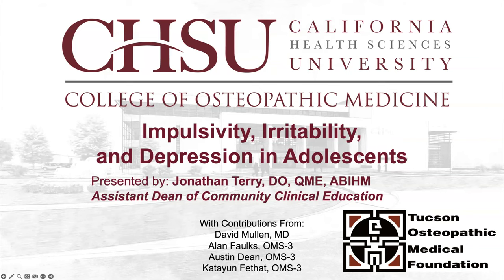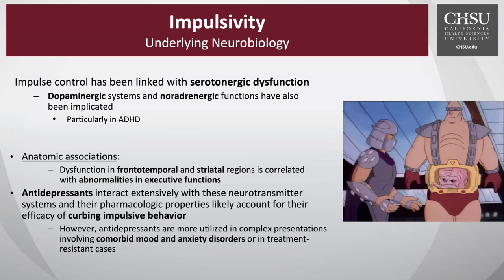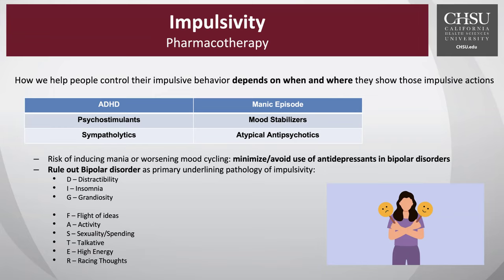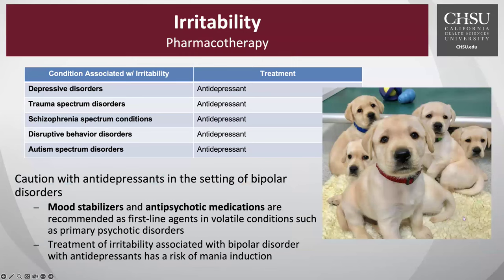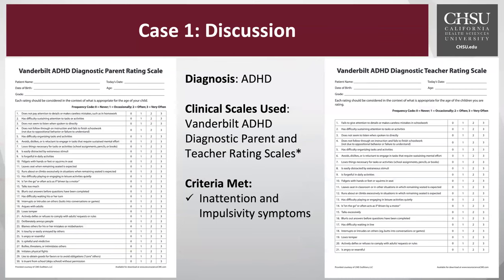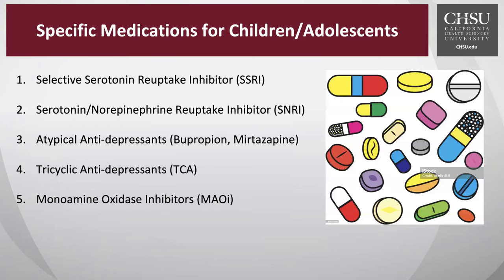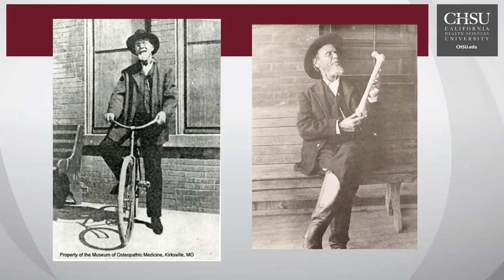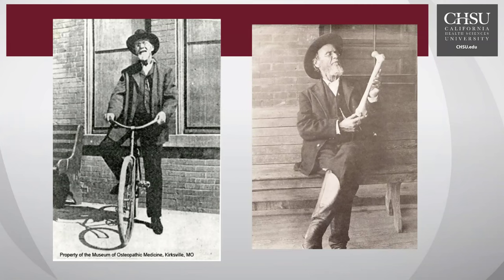Impulsivity, Irritability, and Depression in Adolescents - TOMF Presentation March 2024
Board certified psychiatrist. Teacher. Speaker. Consultant. Author.

Buy our books here -- proceeds support mental health services and education:
The Pursuit of Capyness, A Zen Capybara Coloring Book:

Red, White, and Panda: An Educational Coloring Book for Adults and Children

Eat the Rainbow:

Eat the Rainbow Coloring Book:

Using, accessing, or browsing the website, linked pages, and/or providing personal or medical information to this site does not create a physician-patient relationship between you or any such person affiliated with this site. Nothing contained in the website is intended to replace the services of a licensed, trained physician or health professional, or to be a substitute for the medical advice of a physician or trained health professional licensed in your state or jurisdiction. This website is not intended to be a substitute for professional medical advice, diagnosis, or treatment. Reliance on any information provided by the website or other users of  the website is solely at your own risk.  Content is provided on an “AS IS” basis and without any warranty (either express or implied). No emergency or acute service are available, and there is no guarantee of response or transmission if using contact forms on this site. Dr. Jonathan Terry is a participant in the Amazon Services LLC Associates Program, an affiliate advertising program designed to provide a means for sites to earn advertising fees by advertising and linking to Amazon.com.